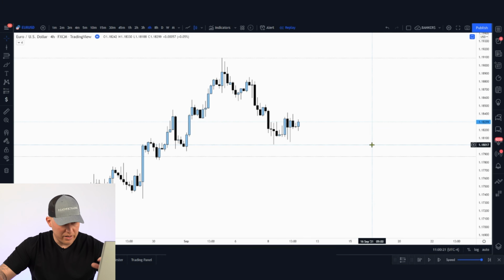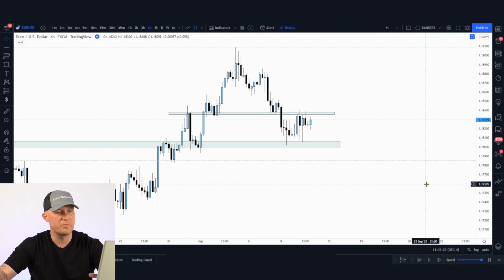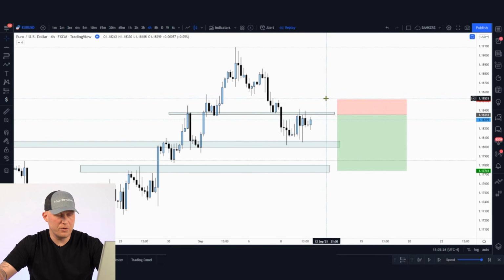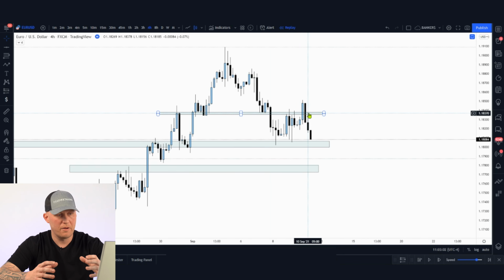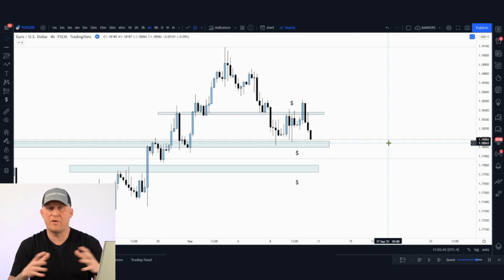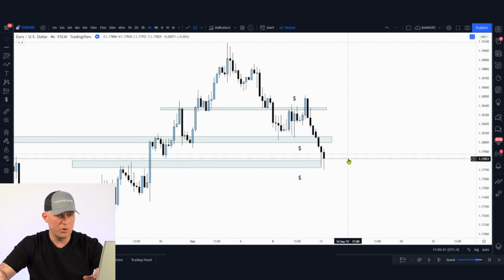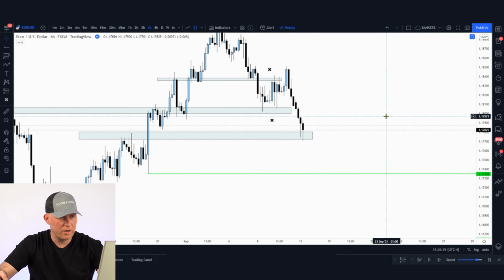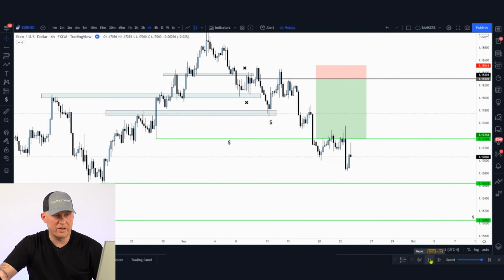The Only Candle Pattern You Will Ever Need